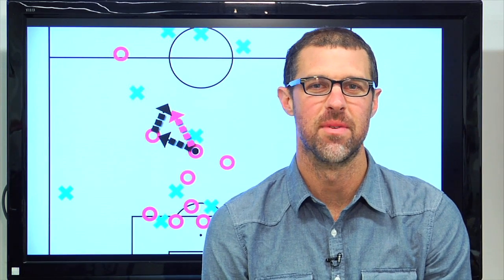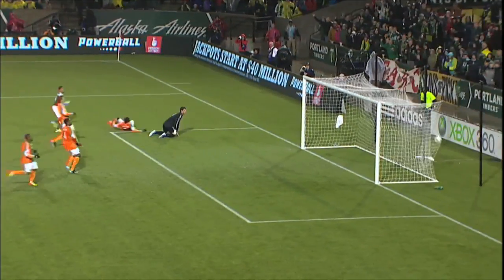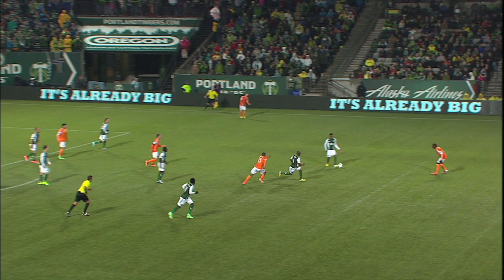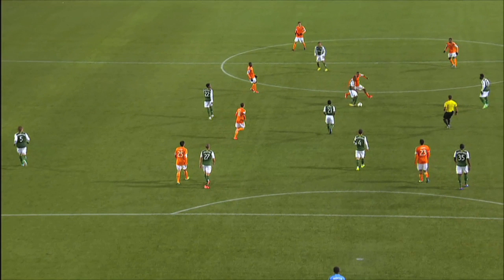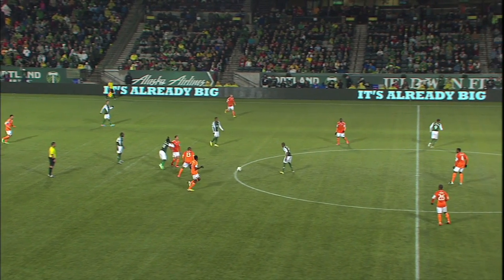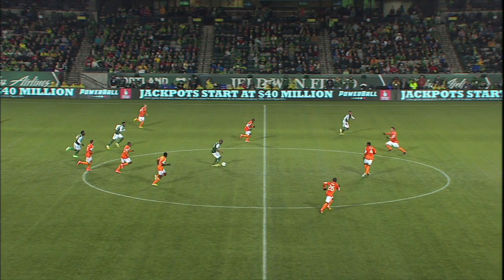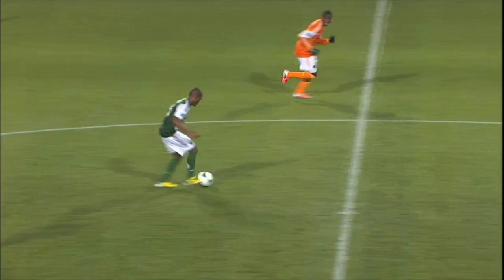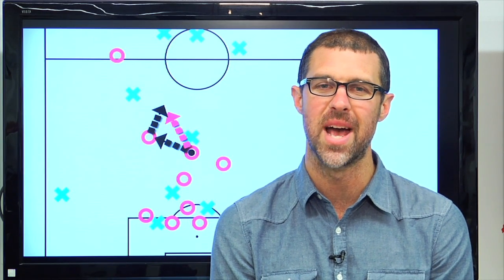Anatomy of a Goal: Ryan Johnson leads the Timbers with a Darlington Nagbe simple pass & move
Darlington Nagbe pulled the strings in Portland Timbers' win over the Houston Dynamo.  And the playmaker shows just how important it is to pass & move on his assist to Ryan Johnson against the Houston Dynamo.